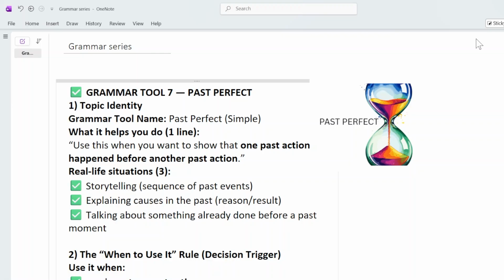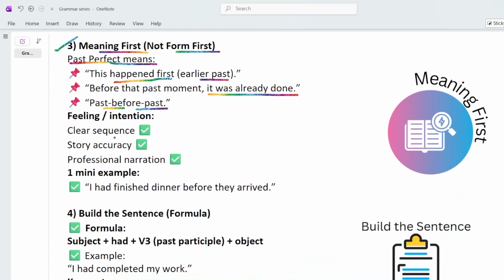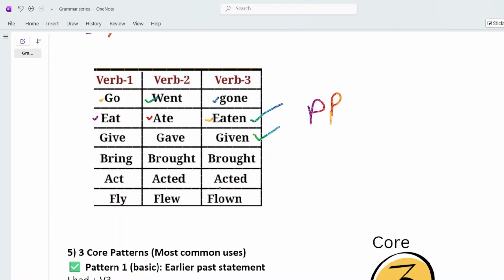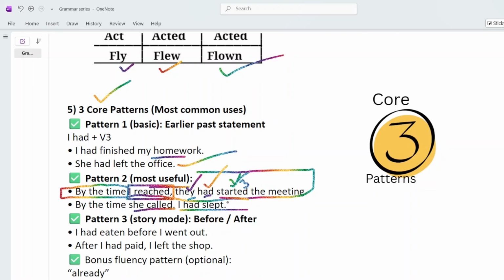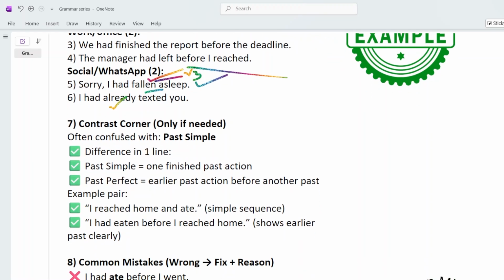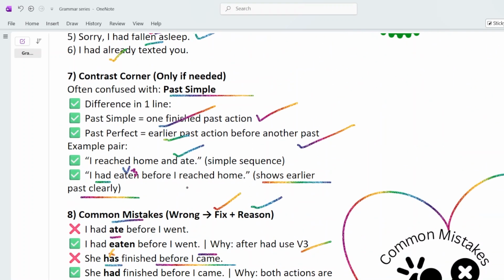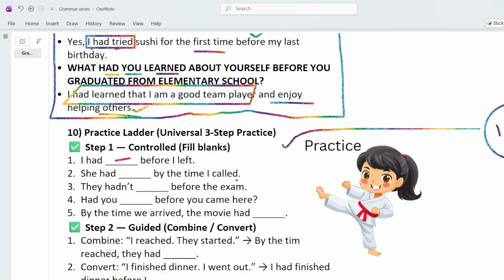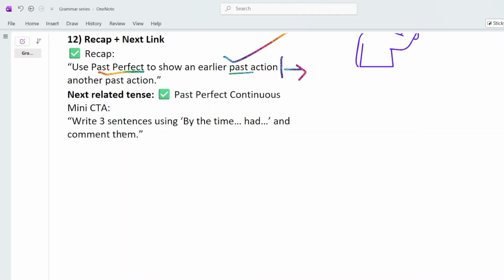Past Perfect Tense in English | Rules, Examples & Clear Timeline Explanation | GKPro Academy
In this lesson, you will learn how to use the Past Perfect Tense in English clearly and confidently in real-life situations.

The Past Perfect Tense is used to talk about an action that happened before another action in the past. It helps you show the correct order of events.

You will learn:

• Structure of Past Perfect Tense
• Use of “had” + past participle (V3)
• How to show sequence of past events
• Difference between Past Simple and Past Perfect
• Timeline explanation with examples
• Positive, negative, and question forms
• Real-life storytelling examples

This tense is commonly used in storytelling, formal writing, and when explaining past situations clearly.

This lesson is perfect for:

✔ Students confused about when to use “had”
✔ Learners mixing Past Simple and Past Perfect
✔ Spoken English learners
✔ Exam preparation students

Instead of memorizing formulas, you will understand the logic behind how native speakers naturally describe past events in the correct order.

Watch the full Tenses playlist in order for complete clarity and mastery.